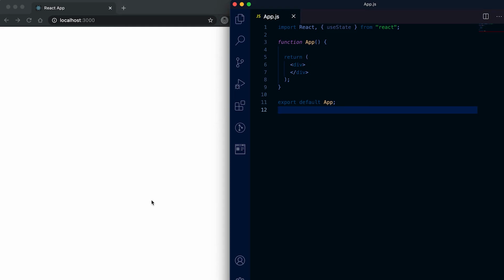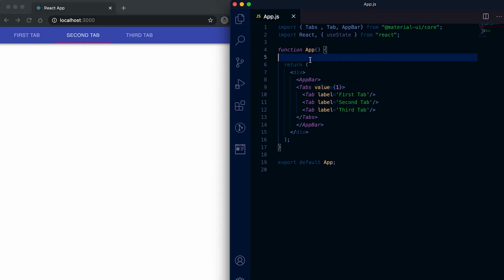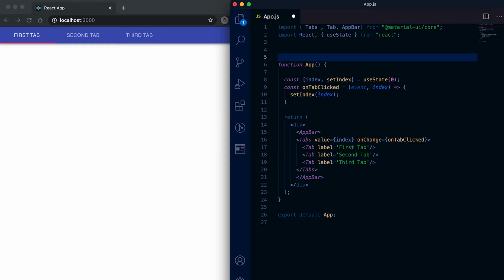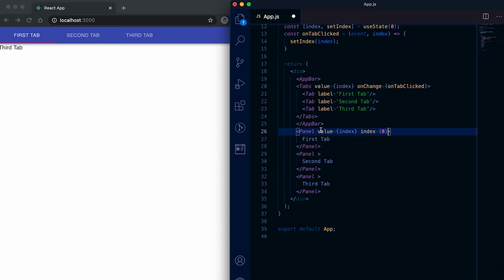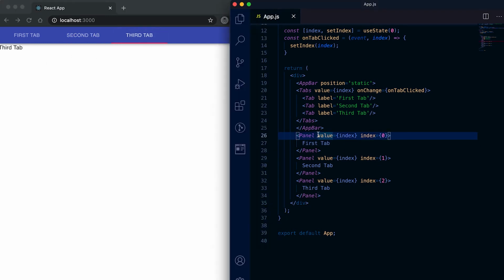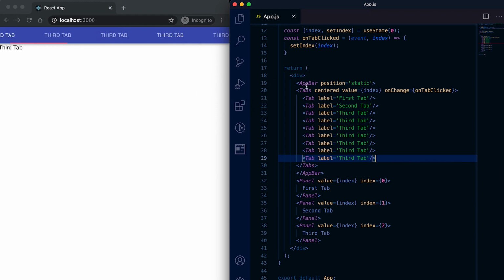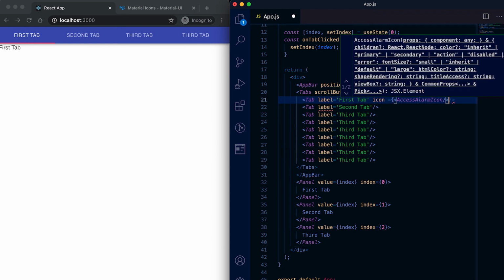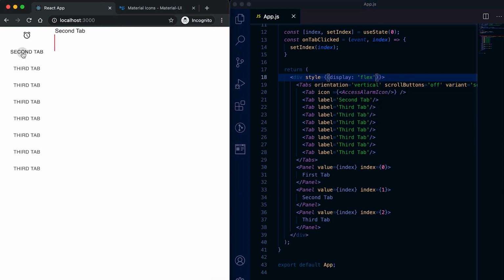React material UI tutorial 21: Tabs component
In this video, I am explaining the Tabs component of material UI react. I will show you how to use this component with different examples.